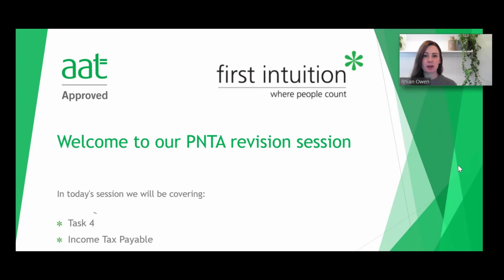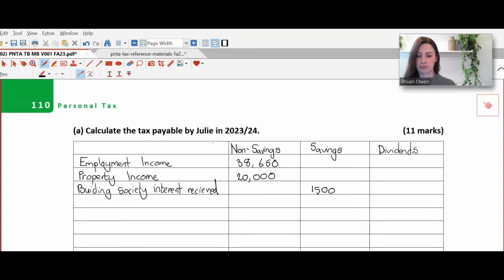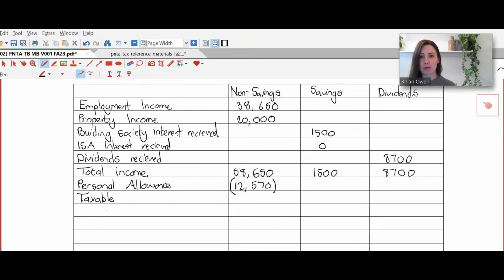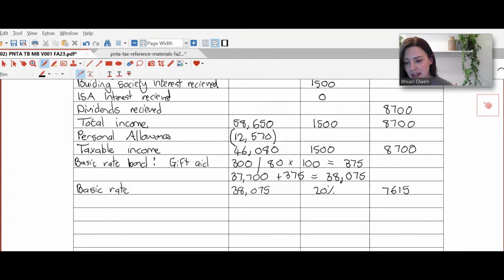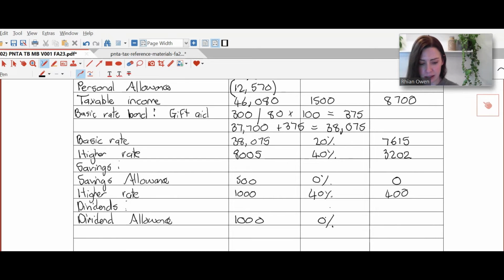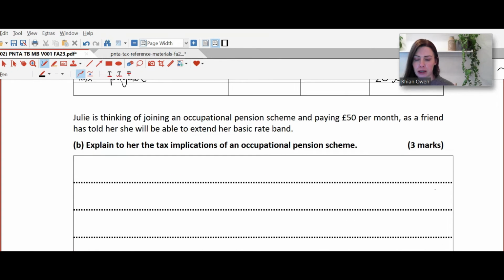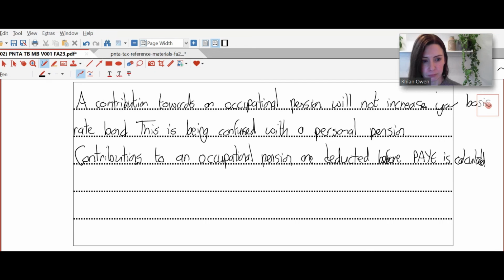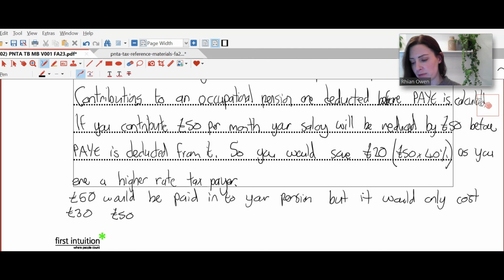AAT Q2022 Level 4 Personal Tax FA2023 (PNTA) - Task 4 - First Intuition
Join First Intuition for a revision class for AAT's Level 4 Personal Tax FA2023 (PNTA). The class was originally broadcast in March 2024. If you’ve enjoyed this session and would like to join the live sessions we are running the FREE AAT revision sessions for the new Q2022 level 2 – level 4!

• AAT
• ACCA
• CIMA
• ICAEW
• CMI